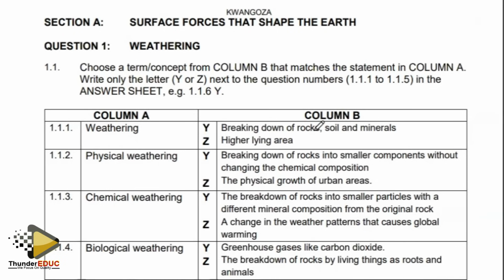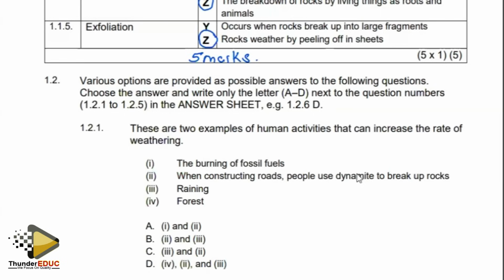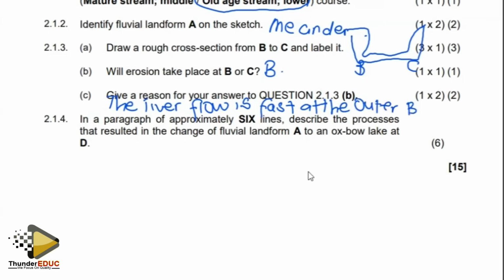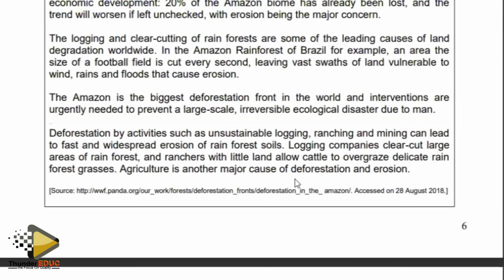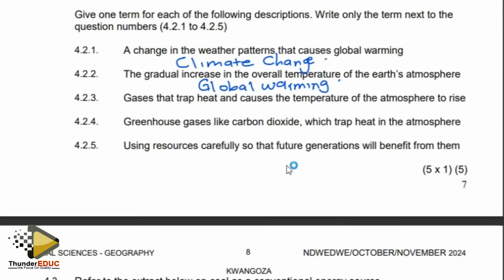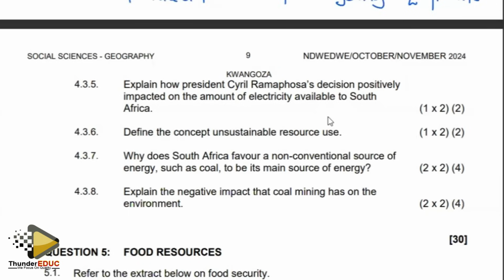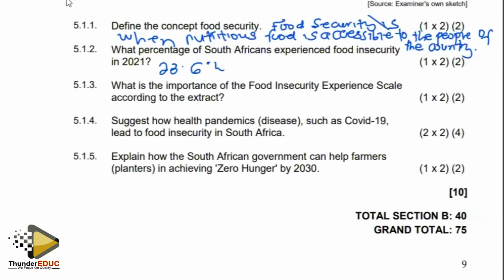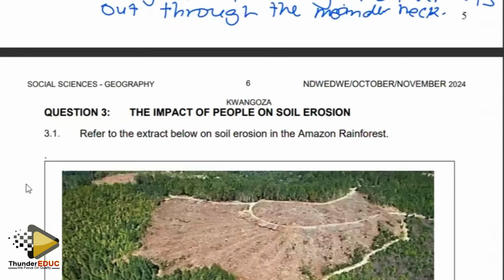MEMO SS GRADE 9 GEOGRAPHY SOCIAL SCIENCES TERM 4 EXAM MEMO SS GRADE 9 PREP THUNDEREDUC